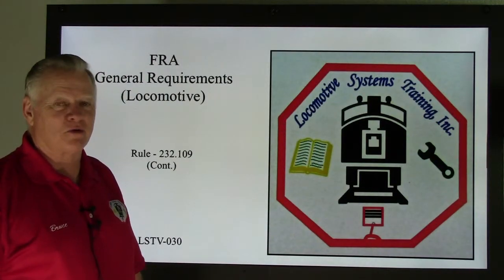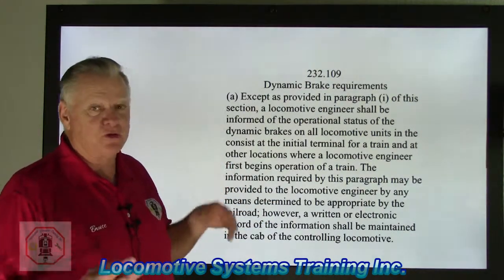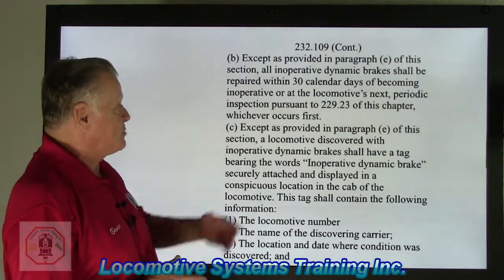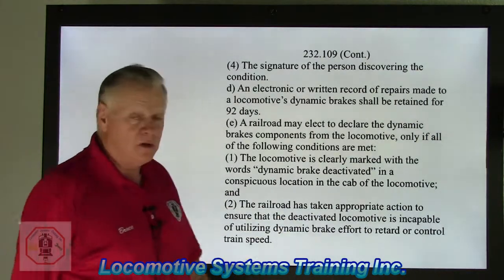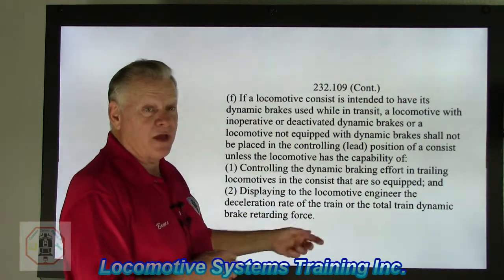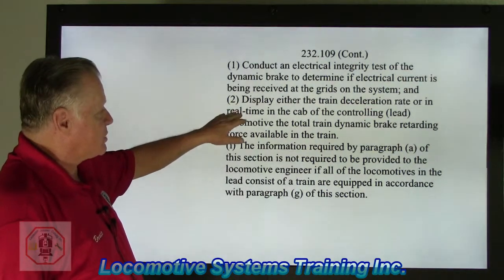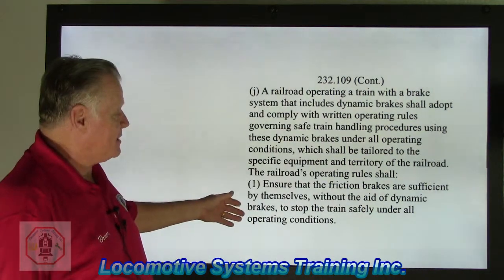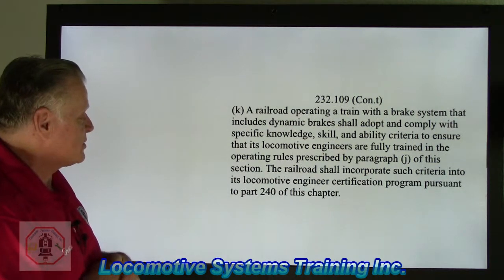LSTV-030 FRA General Requirements (Dynamic Brakes)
in this video we go over some of the basic rules and regulations the FRA has established in regards to dynamic brakes.